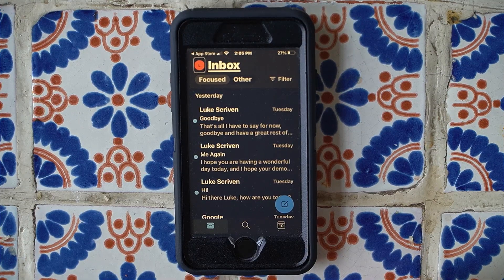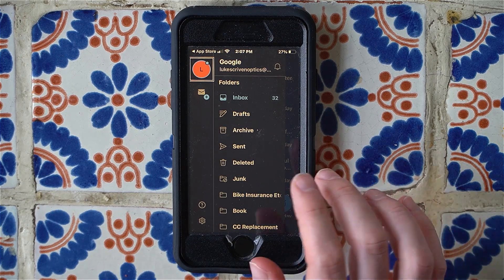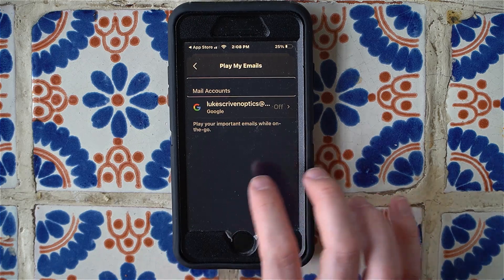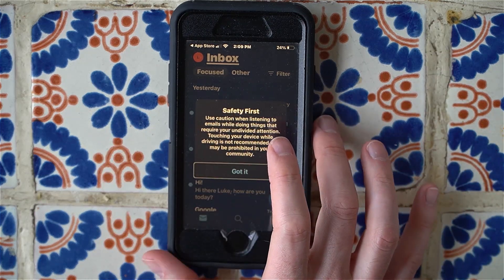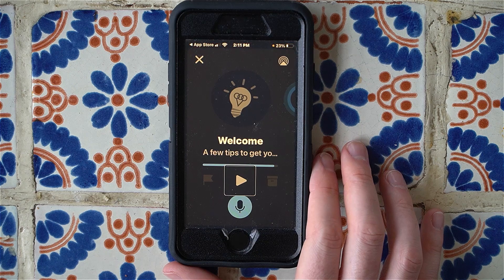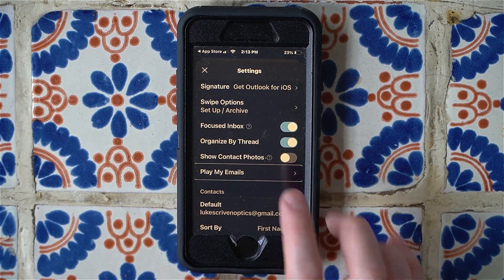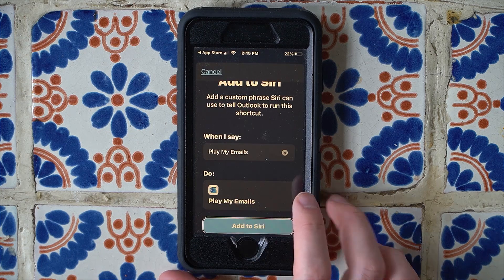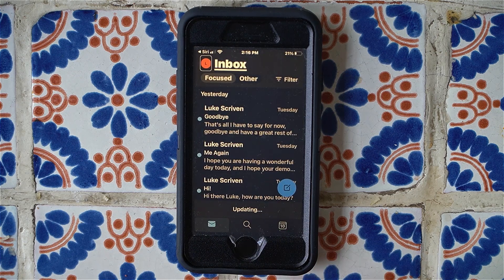Using Siri with the Outlook App to Have Your Emails Read Aloud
Emailing is essential in the 21st century, and Siri provides a great way for you to dictate emails and send them with ease. But what happens when you want to have emails that you have received read out loud? Siri will only read a small amount of information about your received emails, leaving you in the lurch.

Luckily there is a way around this predicament! By using Siri with the Outlook app, it is possible to have your emails read aloud in full. Although there is some setup involved, once you have done the setup it's as easy as asking your phone to play your emails. Find out how in this video!